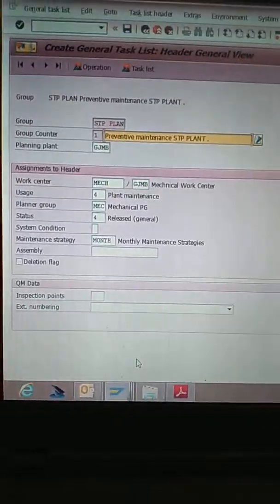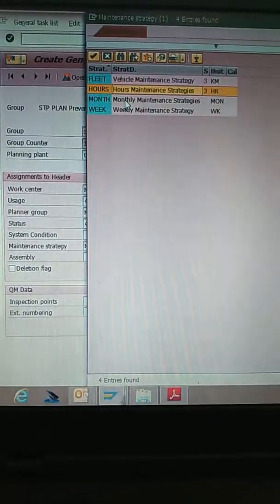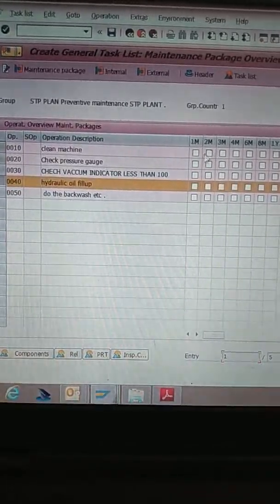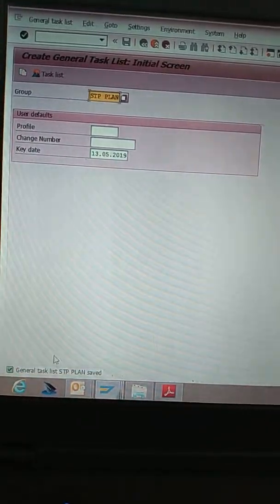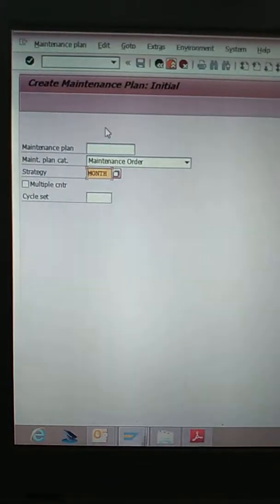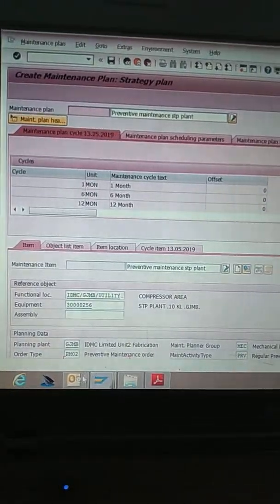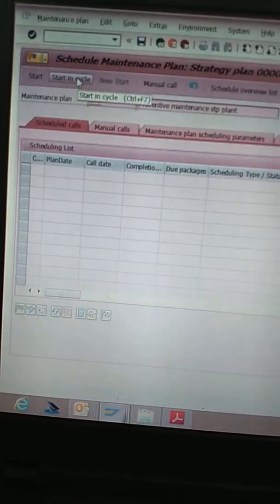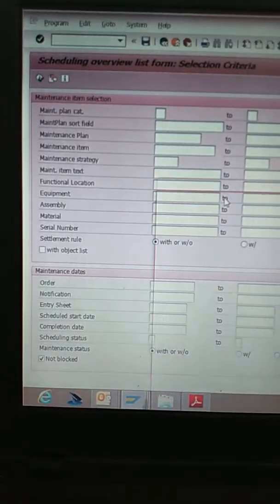Preventive maintenance part 2